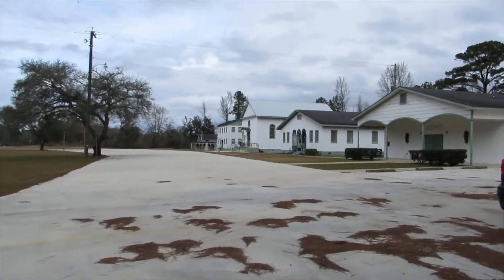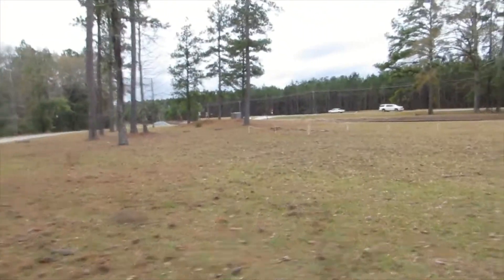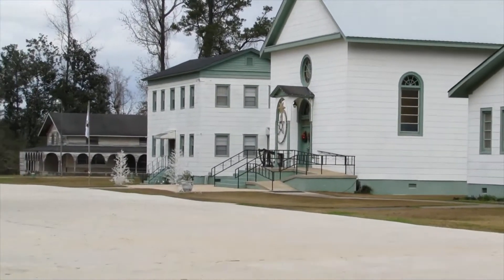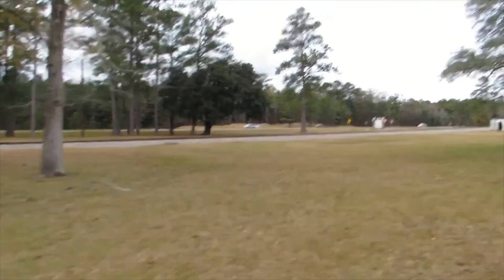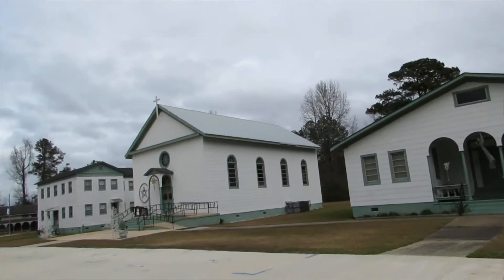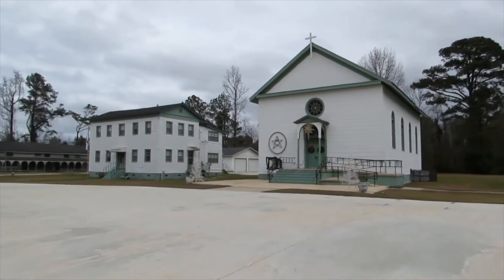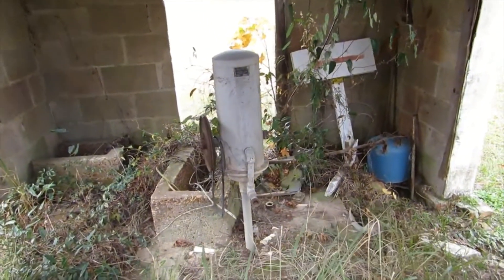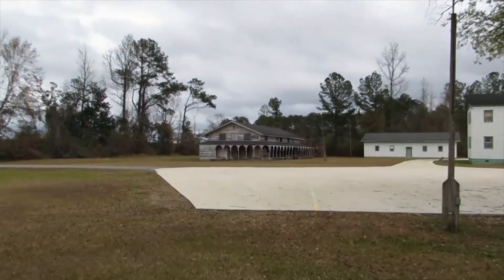St Peter the Apostle Catholic Church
this was a small church we stumbled upon while following some railroad track on the way home from mobile